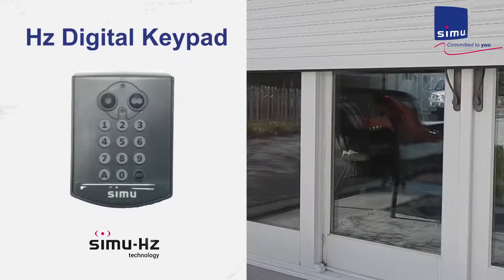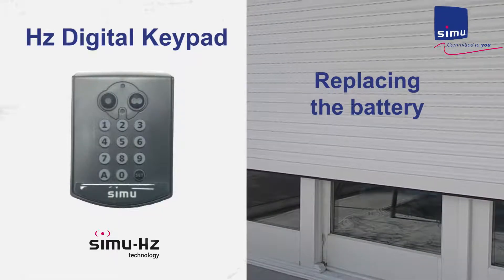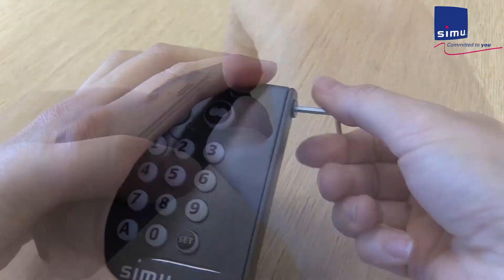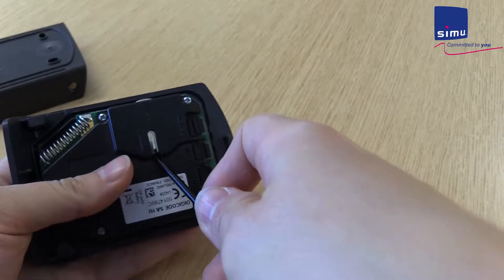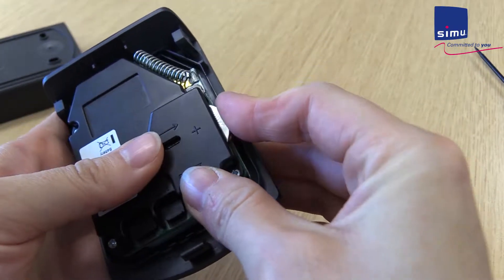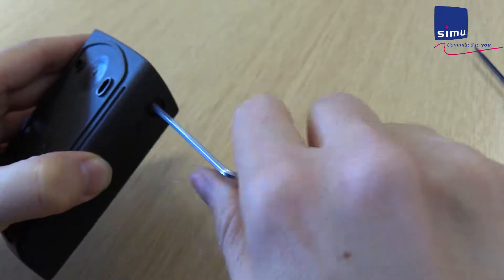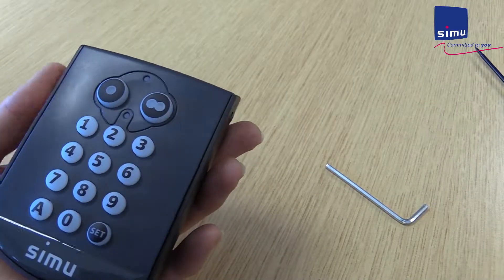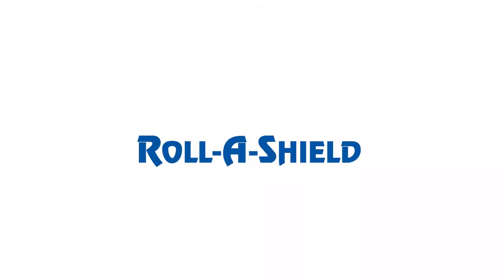How to Replace Keypad Battery - SIMU Hz Keypad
SIMU Hz Digital Keypad Replacing the Battery